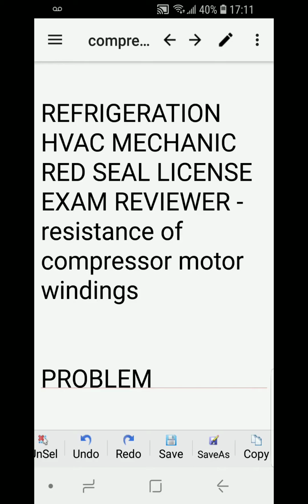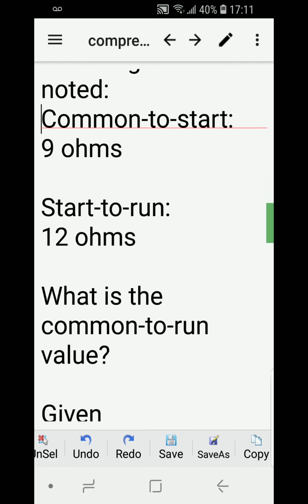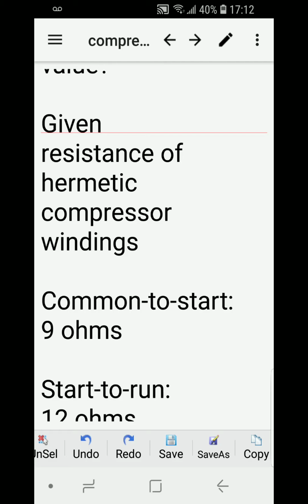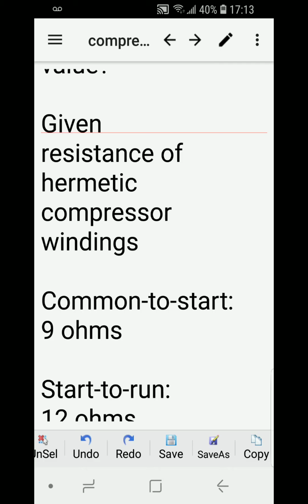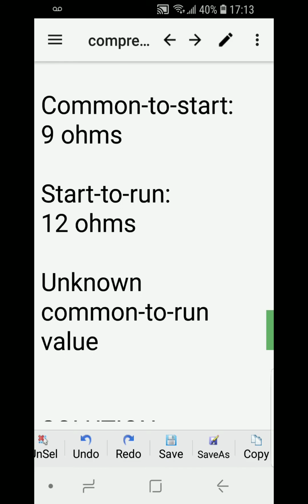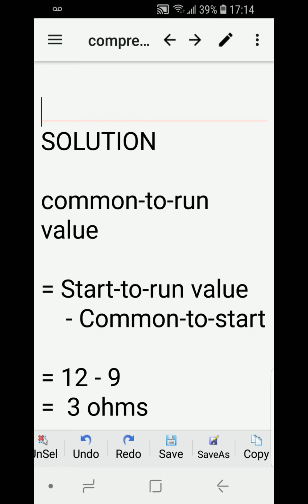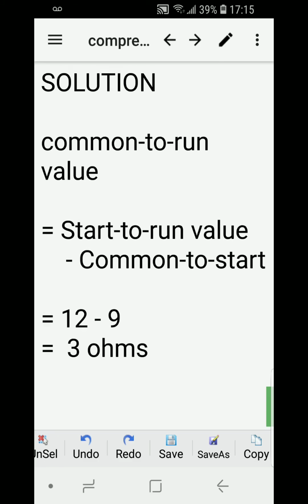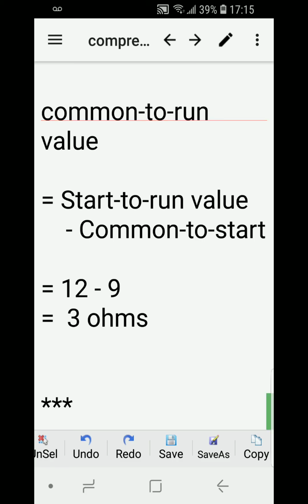REFRIGERATION HVAC MECHANIC RED SEAL LICENSE EXAM REVIEWER - resistance of compressor motor windings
PROBLEM

When diagnosing the motor windings of a hermetic compressor, the following values are noted:

Common-to-start:
9 ohms

Start-to-run:
12 ohms

What is the common-to-run value?

Given
resistance of
hermetic compressor windings

Common-to-start:
9 ohms

Start-to-run:
12 ohms

Unknown
common-to-run value

SOLUTION

common-to-run value

= Start-to-run value - Common-to-start value

= 12 - 9

=  3 ohms